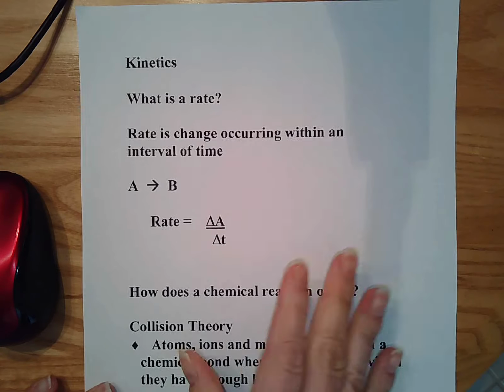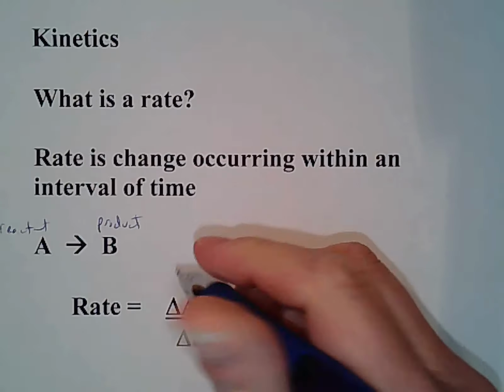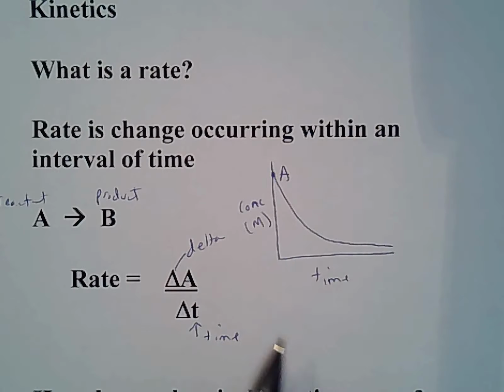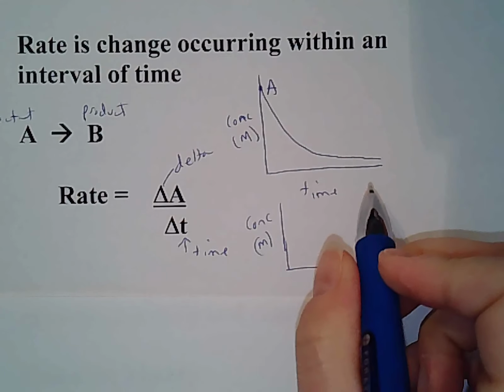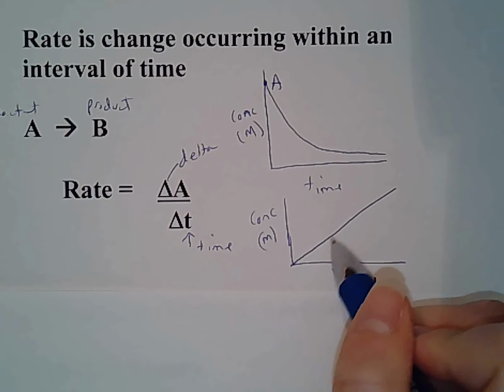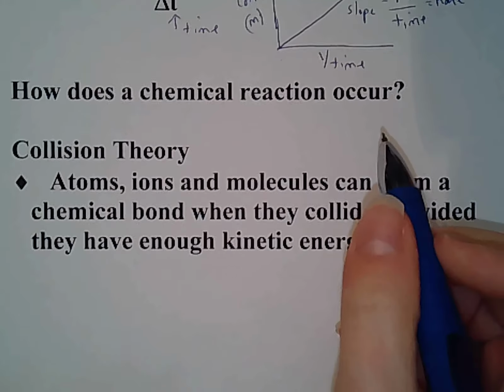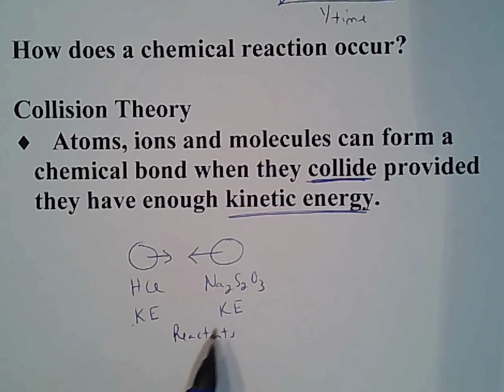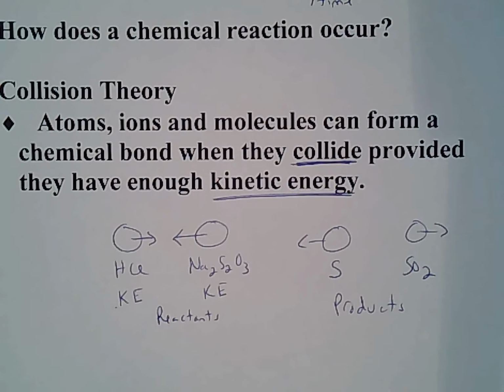Kinetics Intro rates